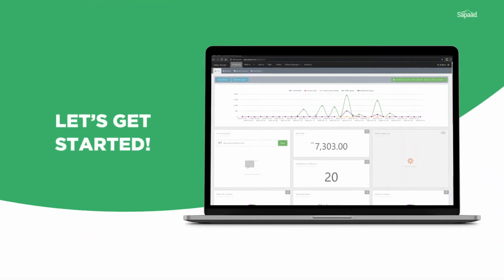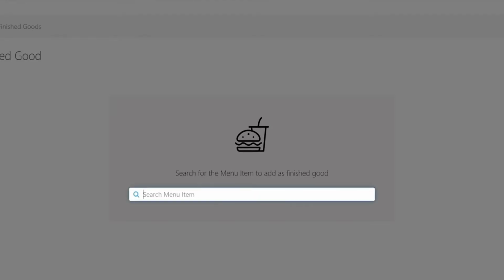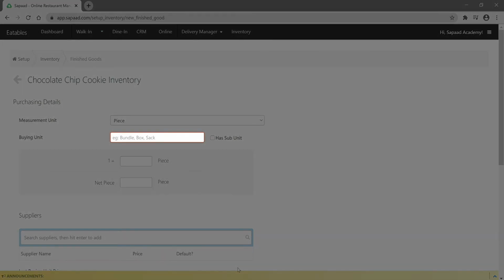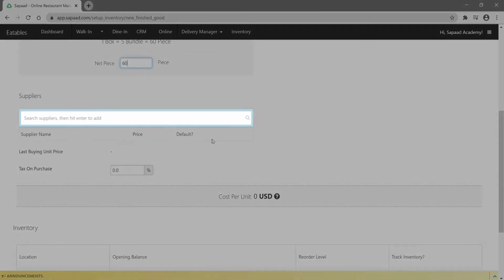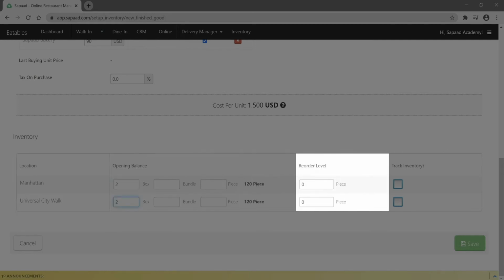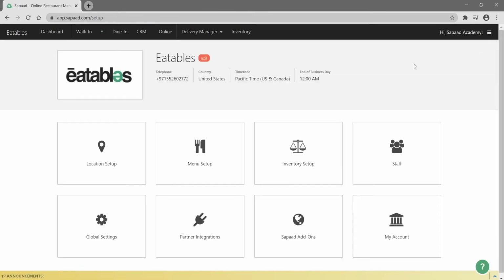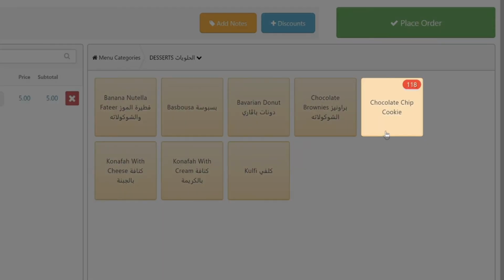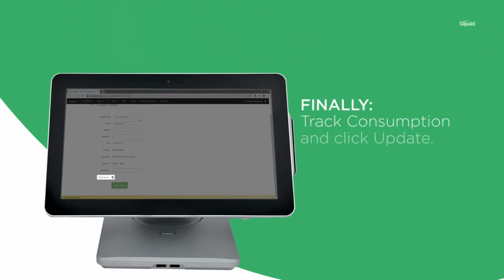Adding Finished Goods in Sapaad | IM007 | Sapaad Academy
Offer ready-to-sell items like bottled water or chocolate chip cookies at your restaurant? Keep track of these items by adding them as Finished Goods in Sapaad and gain total control of your inventory. All you have to do is follow a few simple steps.

Not using Sapaad yet?